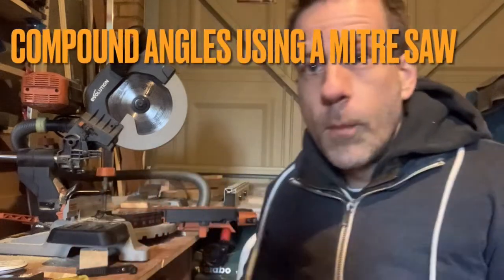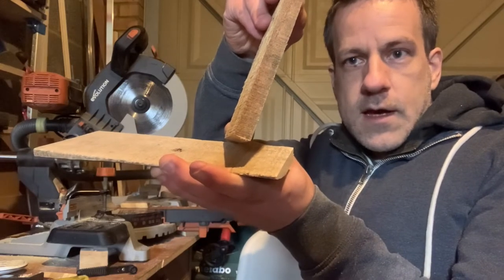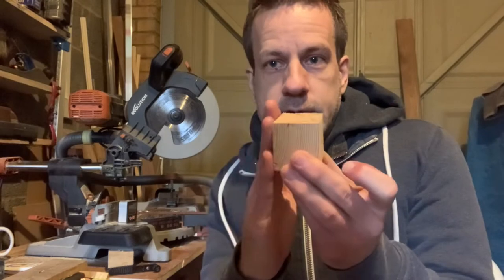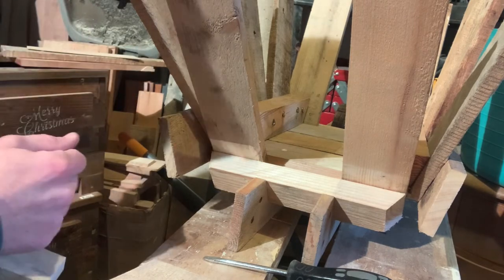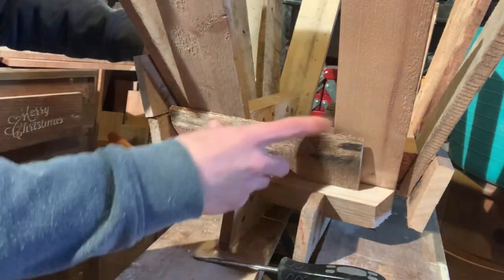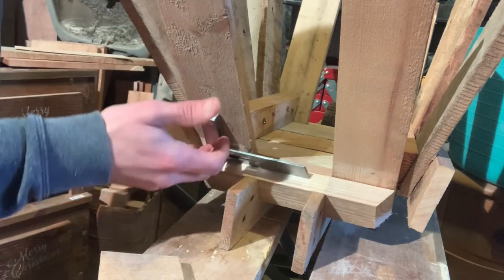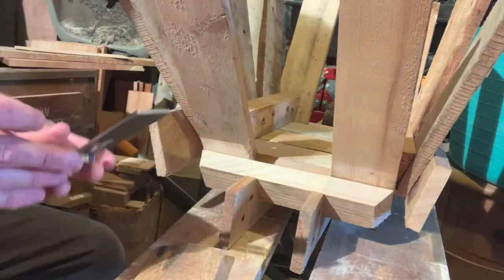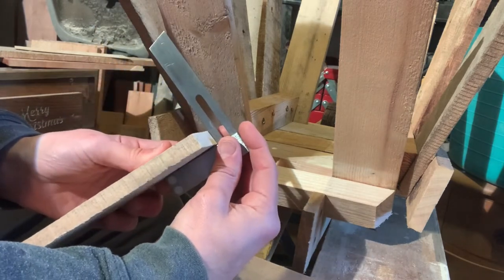Measure and Cut Challenging Compound Angles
Here, I explain how to deal with a difficult shape, when you have angles on all 3 planes, it is still possible to create a neat and tidy compound cut that joins up perfectly, but how to measure and transfer the angles to the mitre saw can be a challenge. Hope this is useful, and feel free to get in touch with any questions, I will help If I can  😀